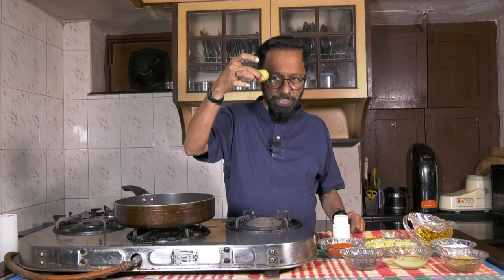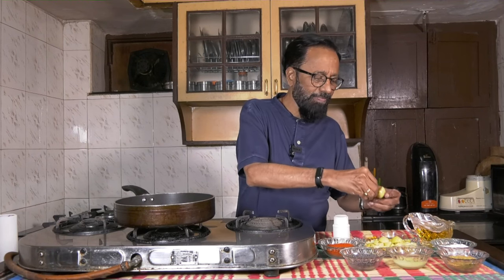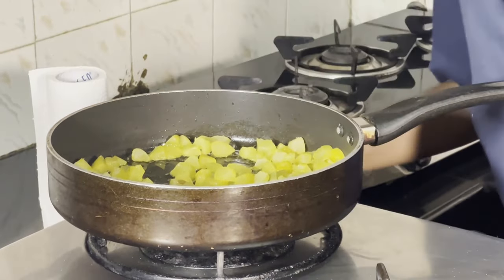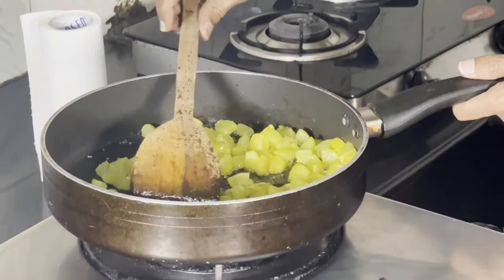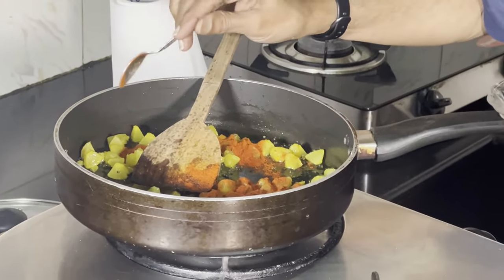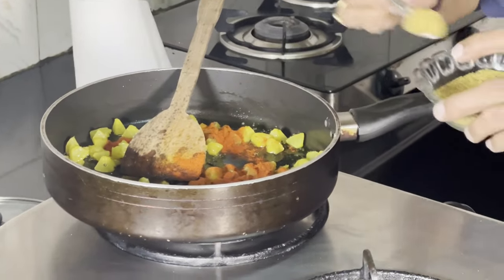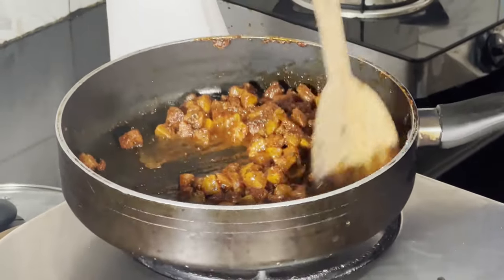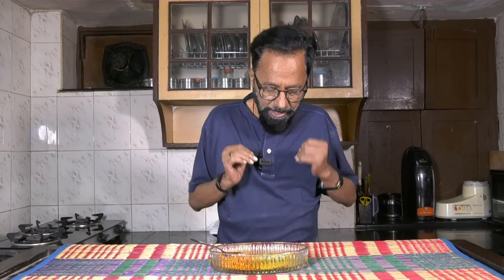Spicy Gooseberry Rice by Chef LRC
Spicy Gooseberry Rice from LRC's Kitchen